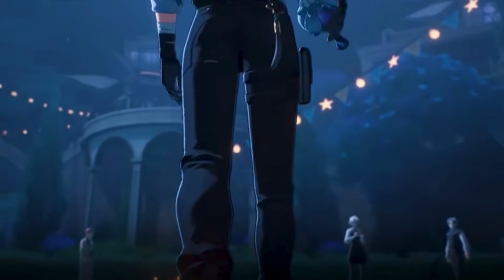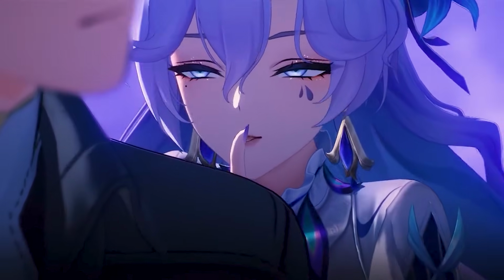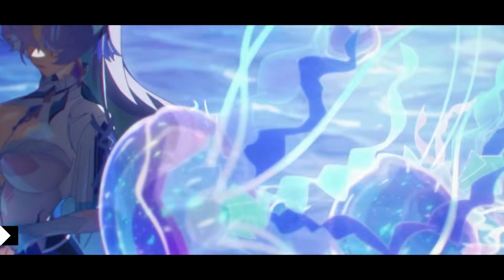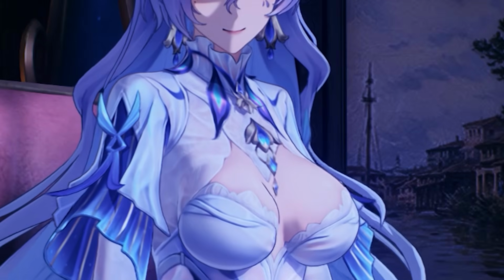Is Cantarella Still Worth It? | Wuthering Waves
Cantarella's Rerun Banner is here. Are you ready? In this video, I talk about all the pros and cons I experienced with this character.

**Discord - Come Hang out: (clickable link in channel bio):**

**Time Stamps**
0:00 -- Introduction
0:37 -- The Pros
4:16 -- The Cons
6:47 -- Final Thoughts

If you're a legend, feel free to check out my amazingly crafted clothing designs and accessories over